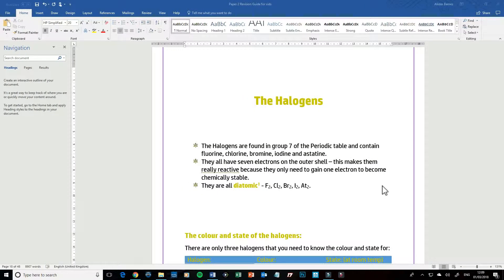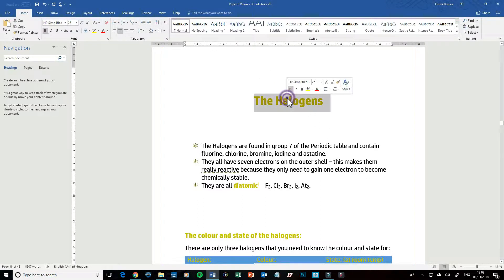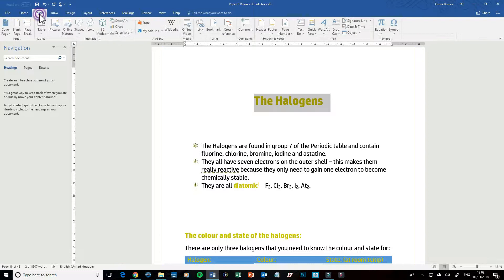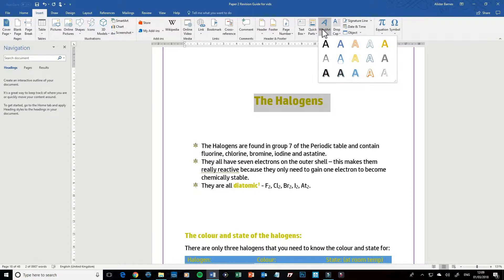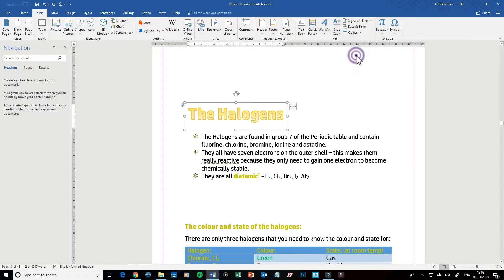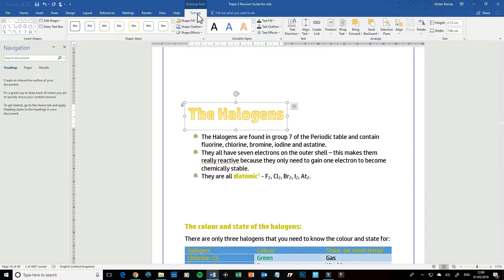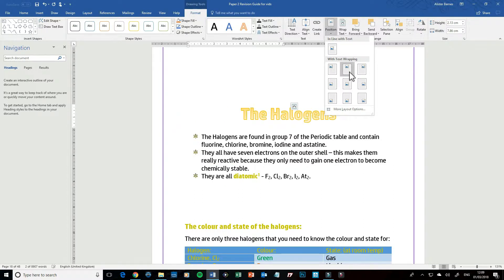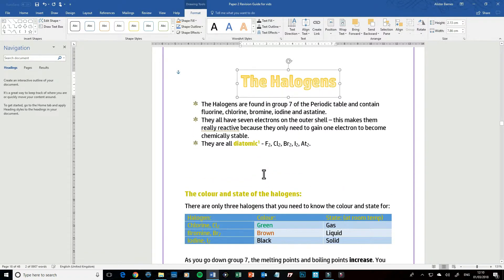Office 2016 Word #23 How to convert text to WordArt in Word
How can I change a title to WordArt?